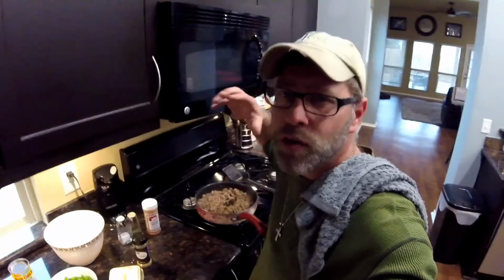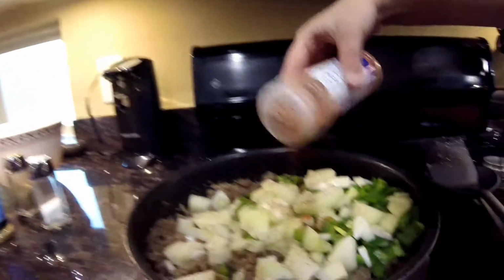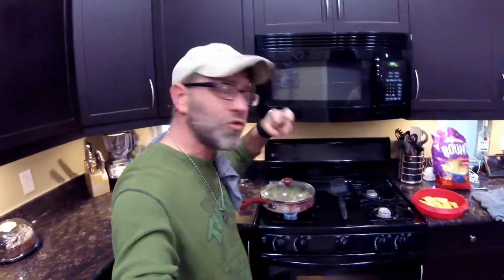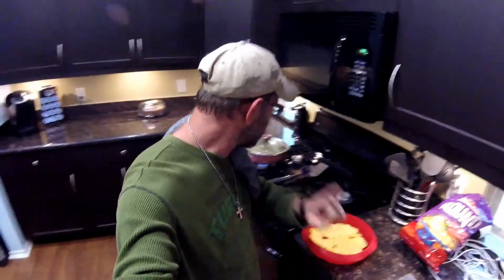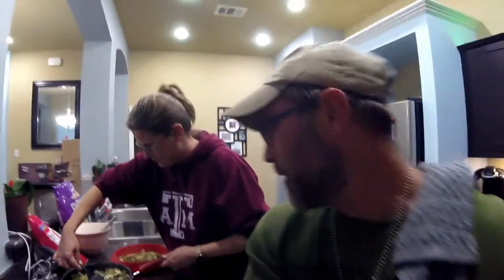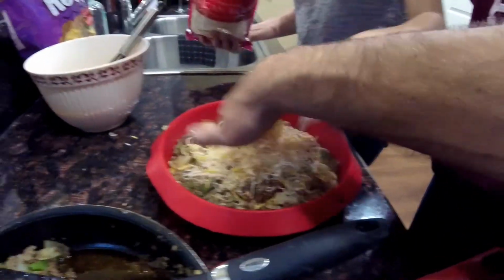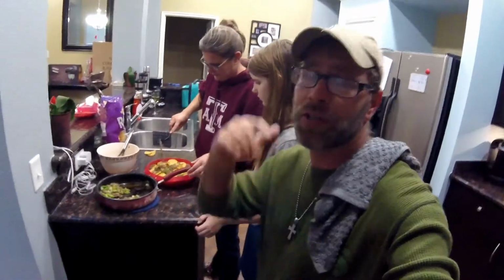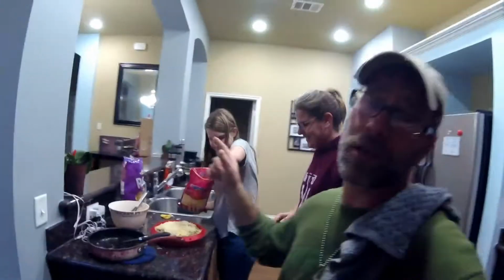Episode 326 - Bubbas Breakfast Casserole | Shoutouts!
In this episode of Bubba's Garage (BubbasGarageTV) Bubba and Family cook our first ever Breakfast Casserole and give shoutouts. Lets find out of this casserole is worth making again.